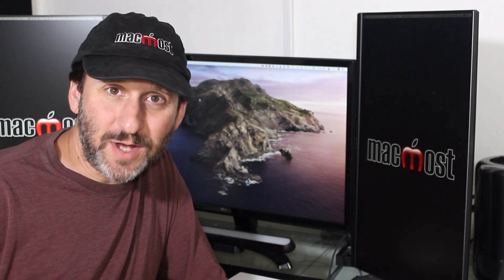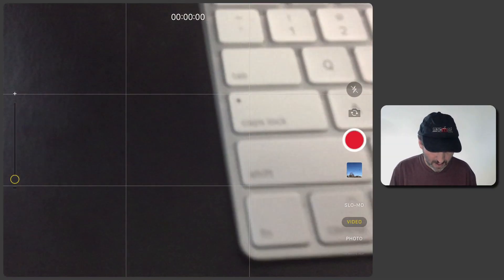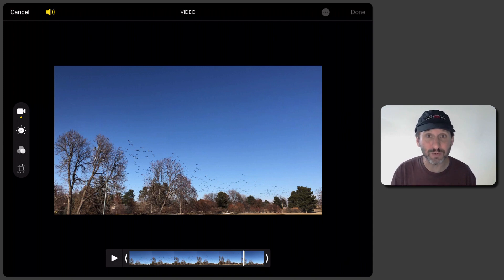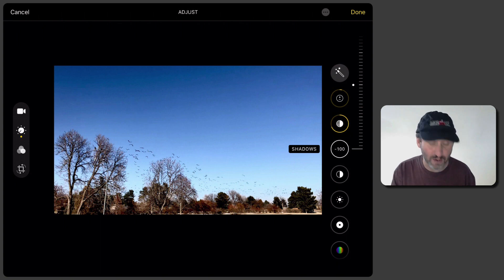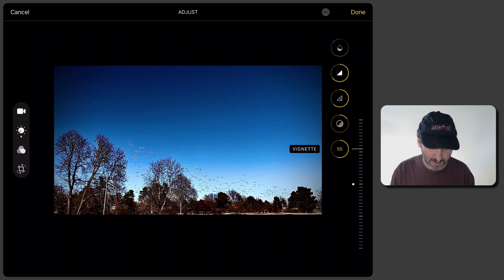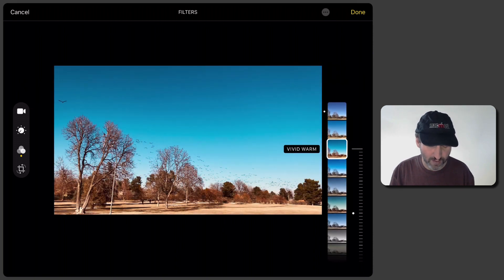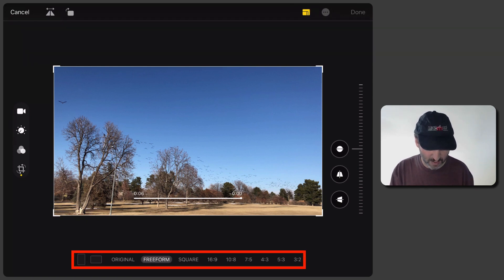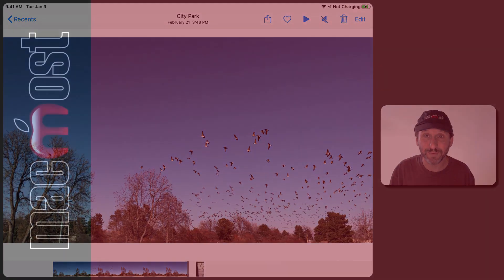New Video Adjustment Tools In iOS 13 and iPadOS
A little-mentioned feature of iOS 13 and iPadOS is the ability to apply the same effects to videos as you can to photos. You can easily adjust light, colors, cropping, rotation and apply filters to entire videos, right in the Camera and Photos apps.